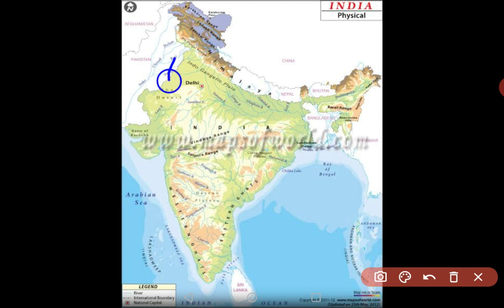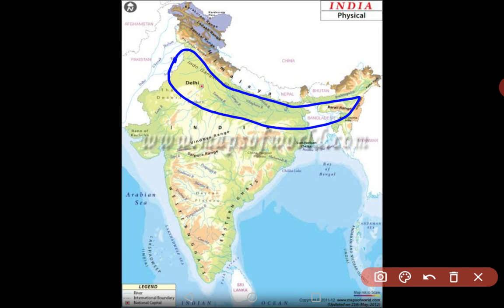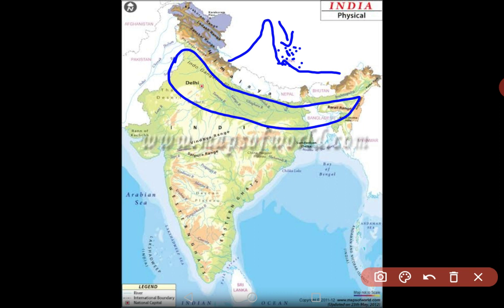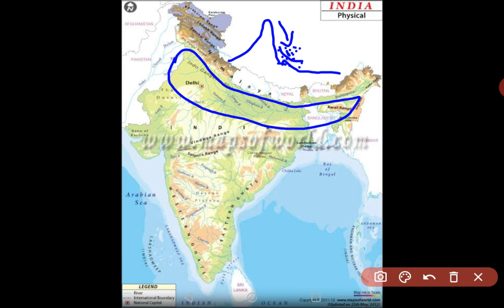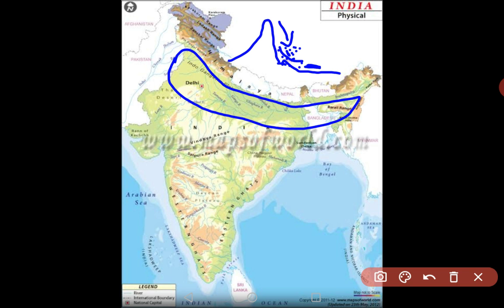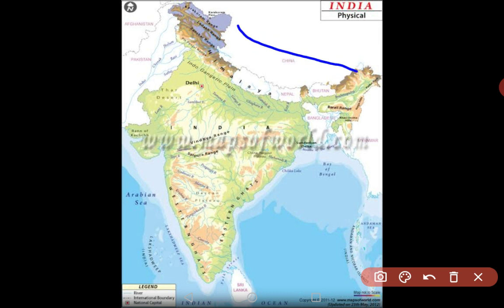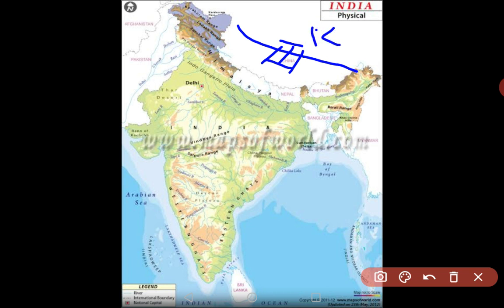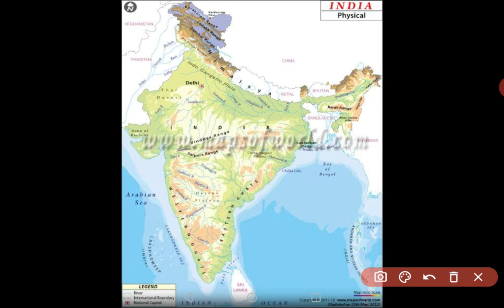Physical features of india,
Bhabar, terai, khadar area